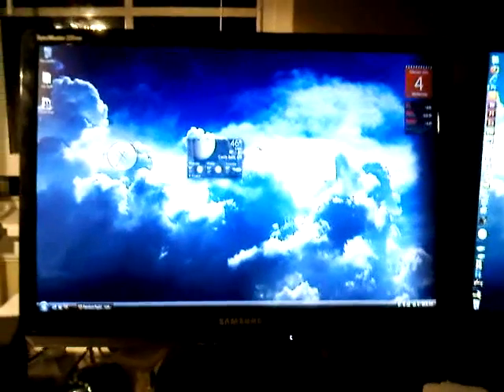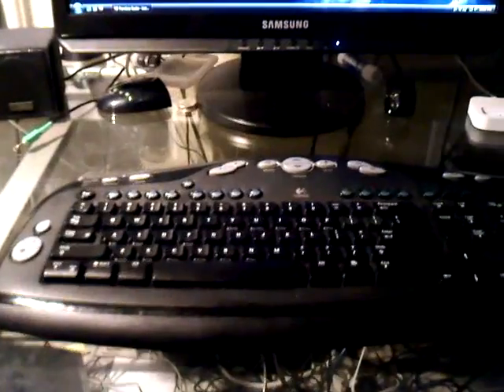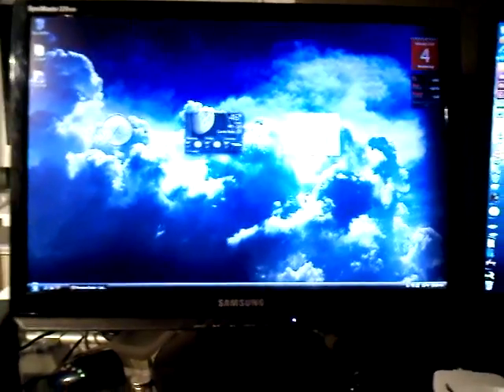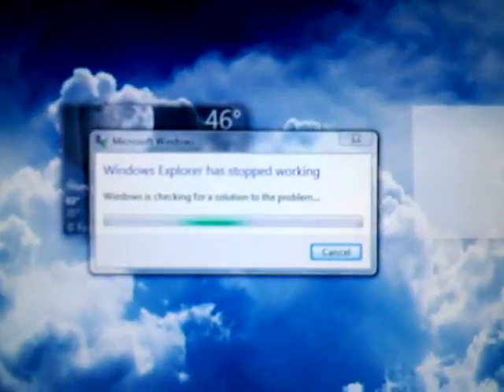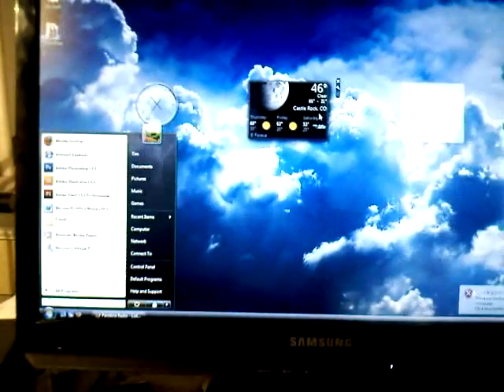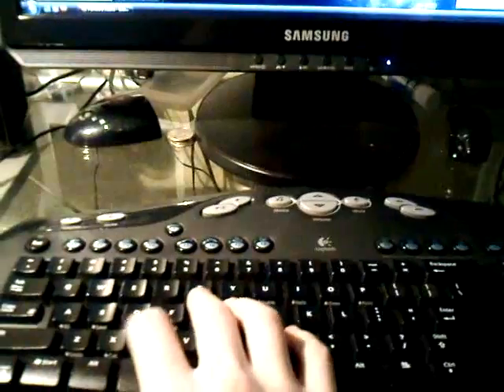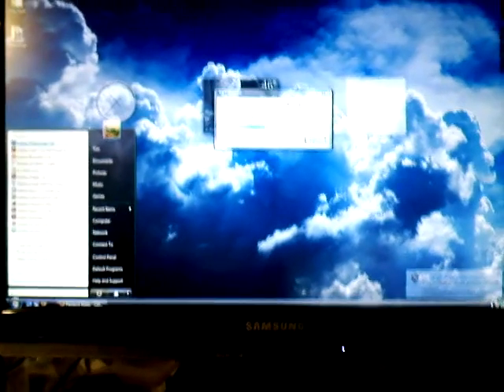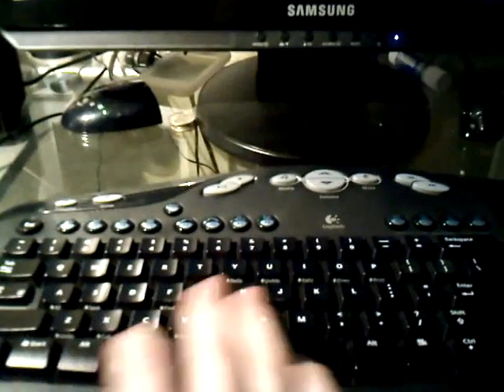Strange problem with windows search in windows vista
Kinda a strange problem Ive been experiencing in windows vista home premium and ultimate.  However, my dads sony 64 bit laptop does not do this...also, the problem does not happen in the explorer search bar